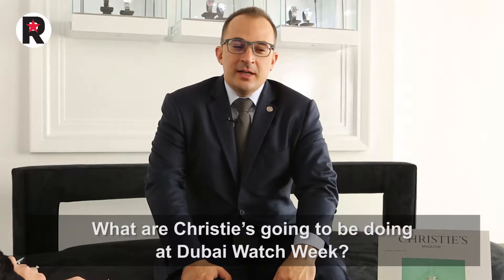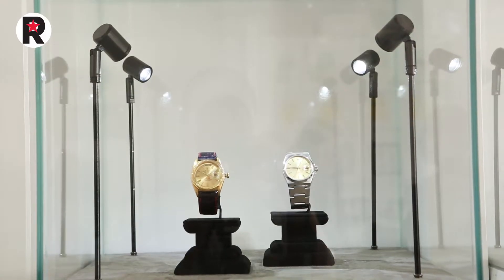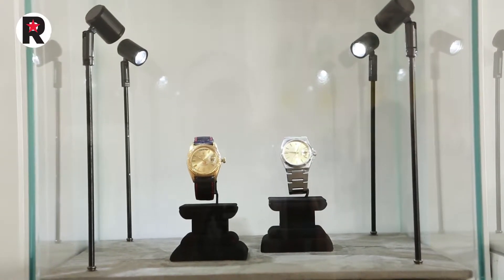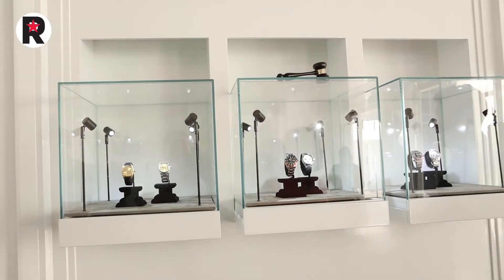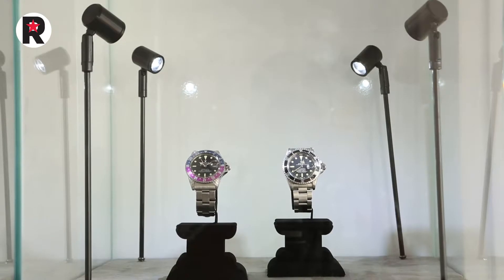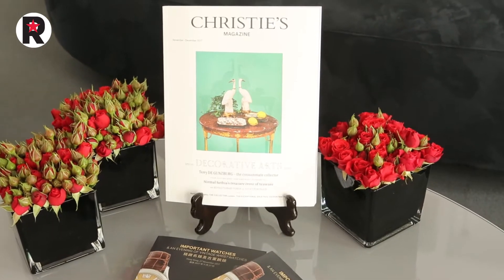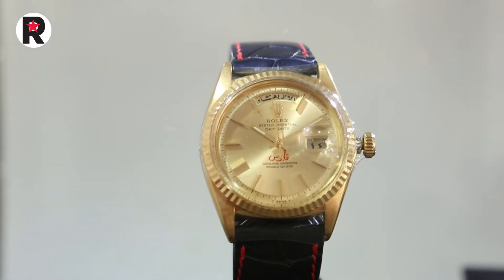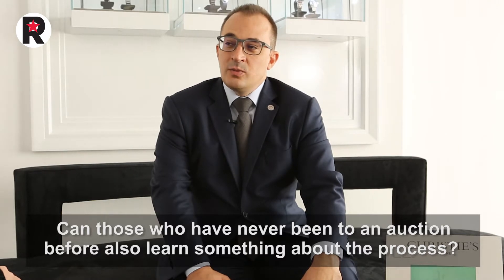Christie's Middle East at Dubai Watch Week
Remy Julia talks auctions and watches at Dubai Watch Week.